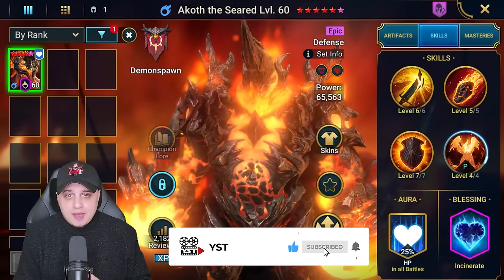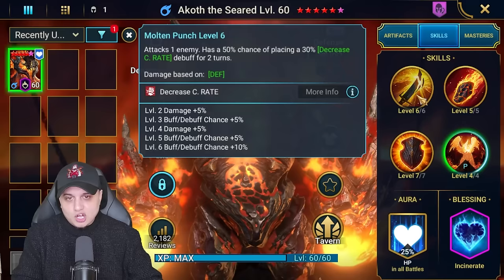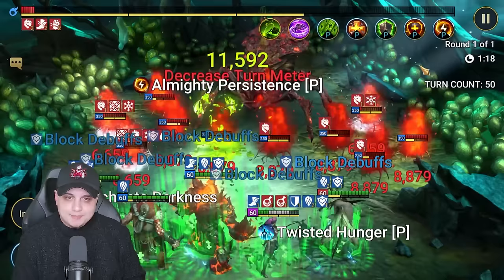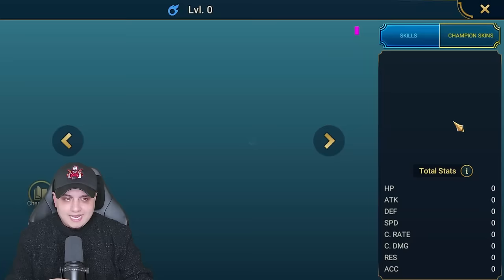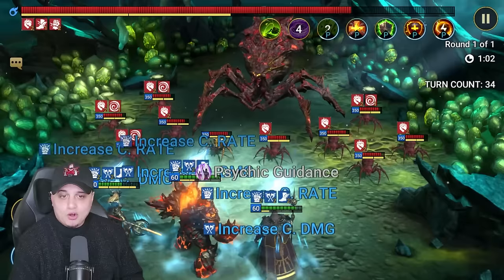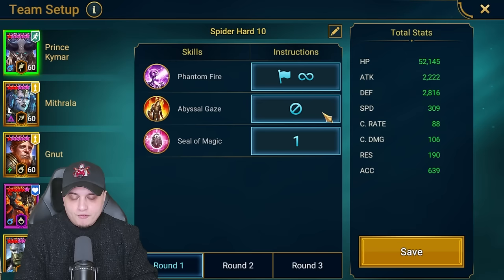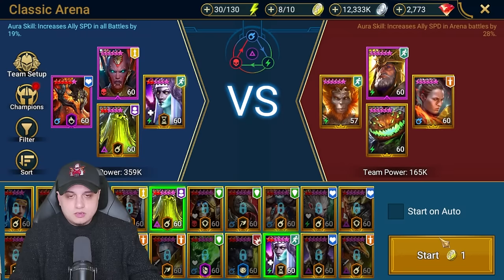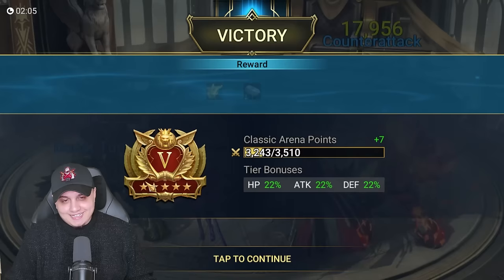DON'T SLEEP ON AKOTH THE SEARED !! INSANE BURNER !! | Raid: Shadow Legends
➤ RAID Shadow Legends | Akoth The Seared Guide / Builds & Masteries.

Timeline
Champion Breakdown 0:00
Spider 25 Teams 3:50
Mastery Options 10:53
Late Game Build 11:32
Arena 14:24
Hydra 19:23
Builds & Stats 24:11

➤ Hell Hades Free 2 Play Challenge 2024
➤ Free 2 Play Raid Shadow Legends
➤ Akoth The Seared Guide